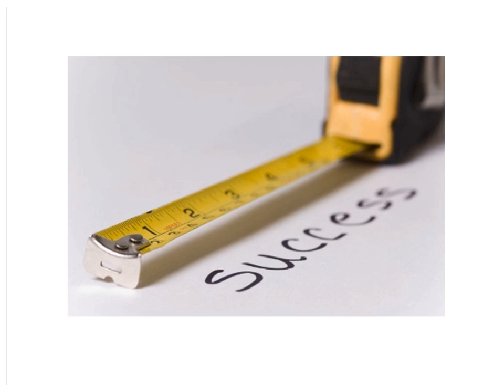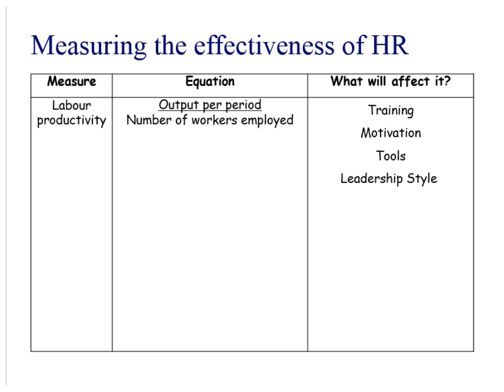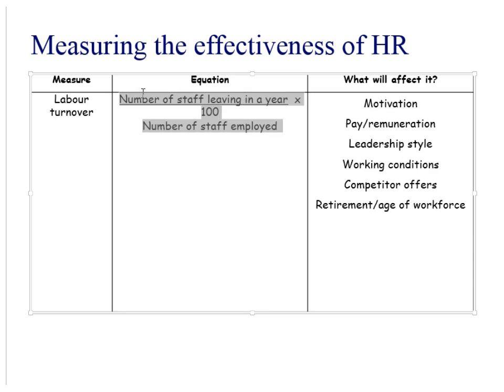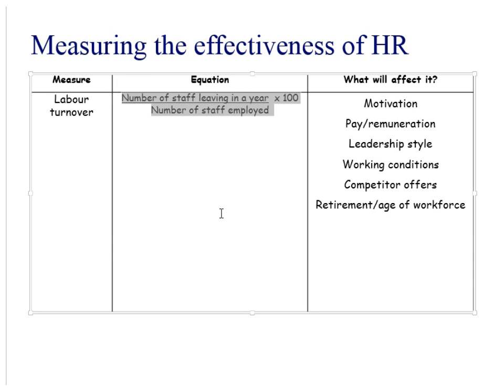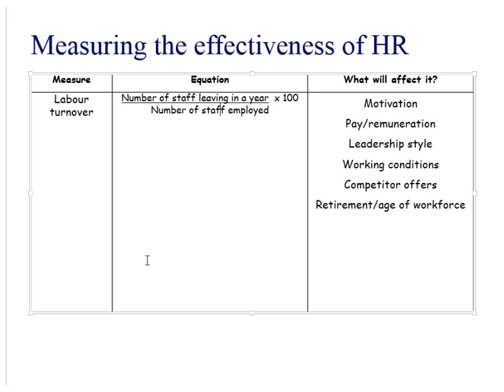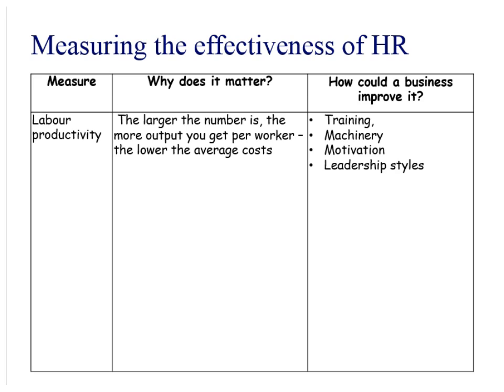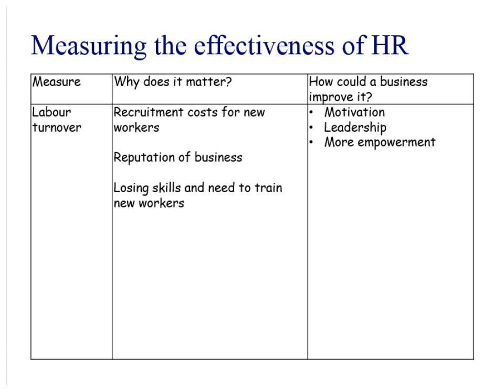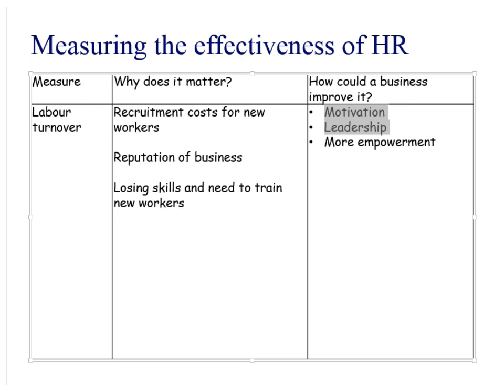Unit 4 WJEC 15 Measuring effectiveness of HR policies